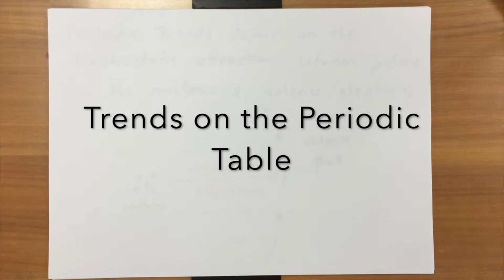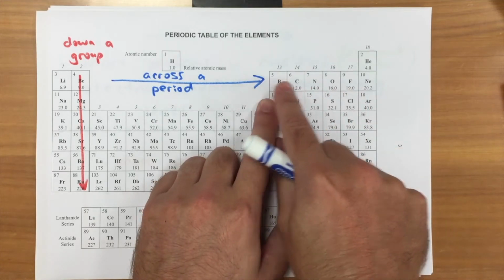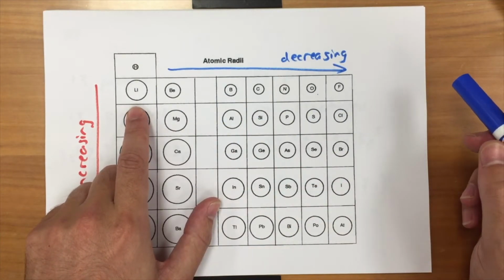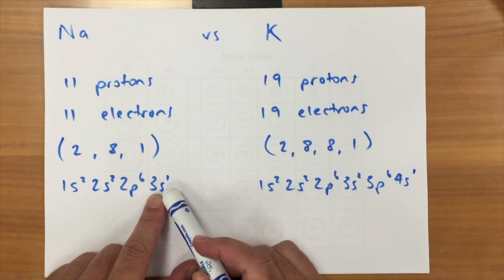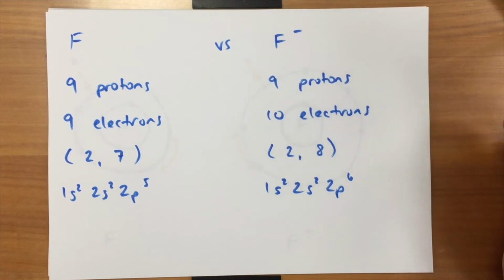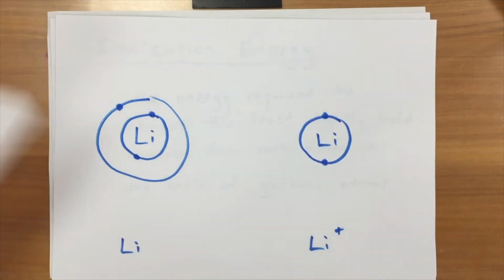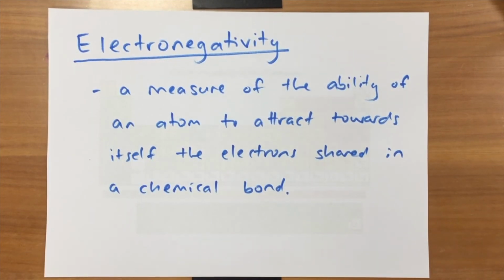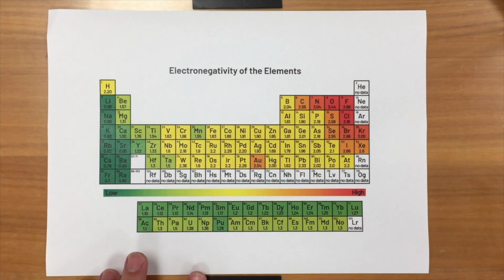Periodic Trends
An explanation of the trends on the Periodic Table of Elements: Atomic & Ionic Radii, First Ionisation Energy and Electronegativity.

Helpful for NCEA Level 3 Chemistry: AS91390